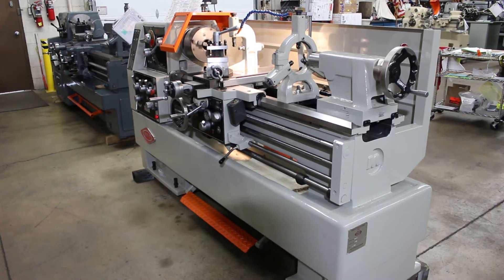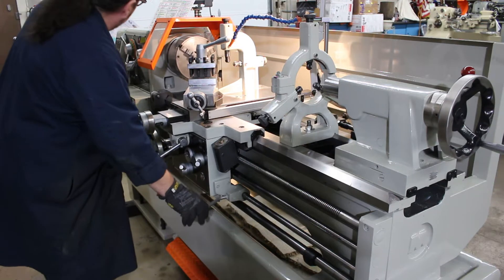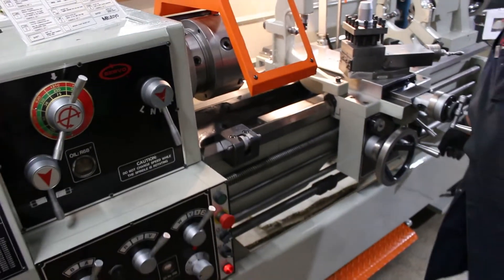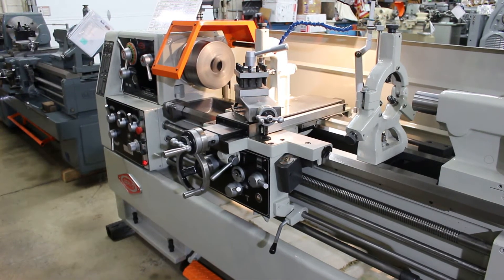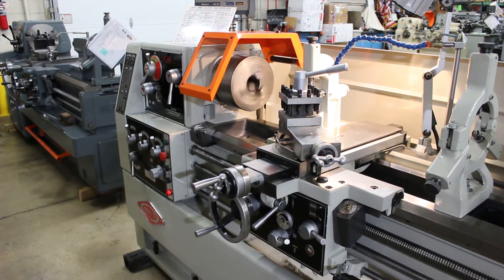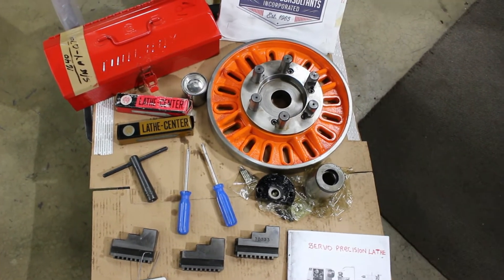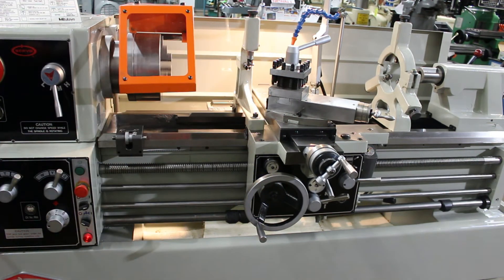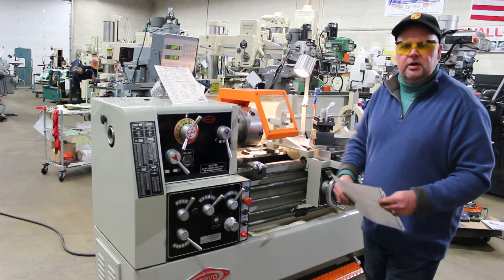Servo 16 5 x 40 Lathe AY 066 #9904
Pre-Owned Servo 16.5” x 40” Engine Lathe
Model: SE1640                 Serial No: AY-066

Swing over bed:   16.5”
Swing over slide:  9 1/8”
Swing through gap:  26”
Max center distance:  40”
Spindle nose
Taper of spindle bore:  D1-6
Spindle bore:   2 7/16”
Spindle Speeds:  12 changes 36 to 2000 RPM
Threads:   42 changes 4 to 72 TPI
Threads in Metric: 42 changes 0.2 to 14 MM
Feeds:        .0016 to 0.04 IPR
Main motor:   7.5 HP
Electricals:              220/440V
Approx. Weight:  4,200lbs.

Complete with:

• 2 Axis Mitutoyo UDR DRO Unit
• 9” 3 Jaw Chuck
• Hardened Ways
• 4 Way Tool Block
• Steady Rest
• Follower Rest
• Taper Attachment w/ Clamp
• Machine Light
• Chip Pan
• Micrometer Bed Stop
• Red Tool Box & Owners’ Manual

Condition: From a Research Shop. Limited Use.  A Very Nice Machine. Runs Great, Smooth & Quiet.